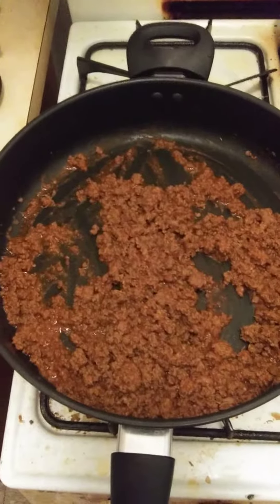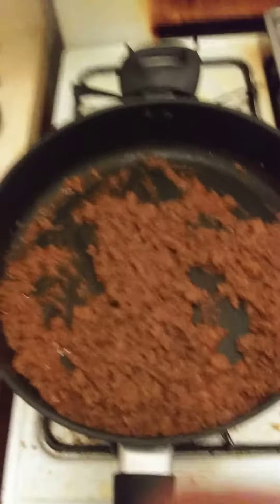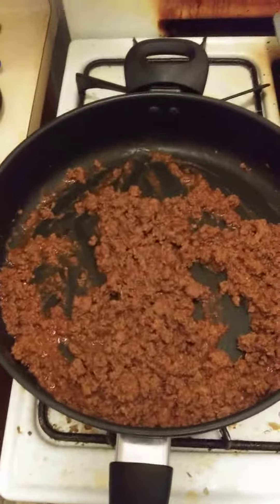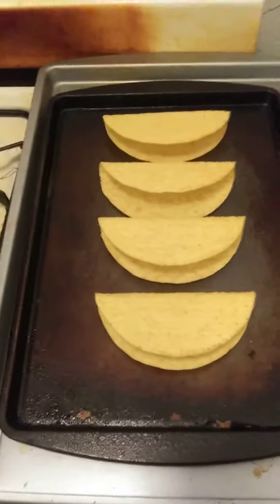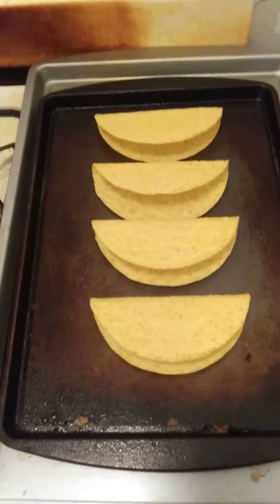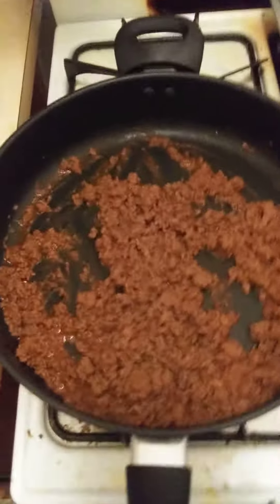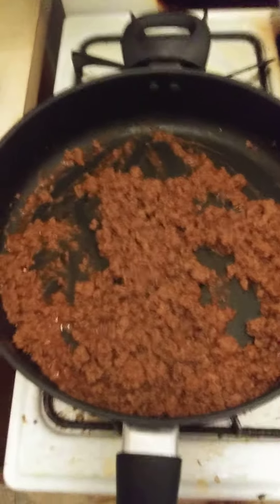Continue Cooking With Jeremiah Episode 89 Tacos 🌮